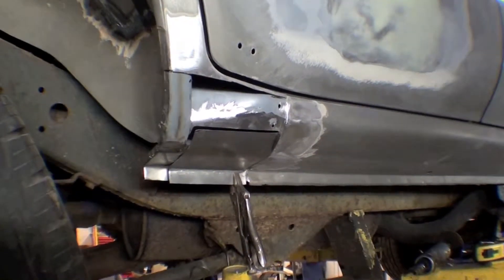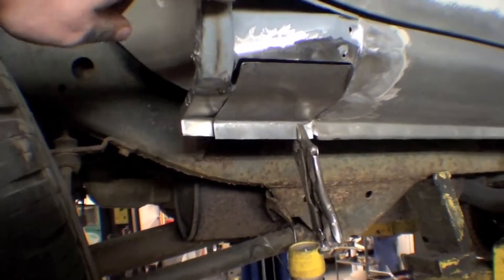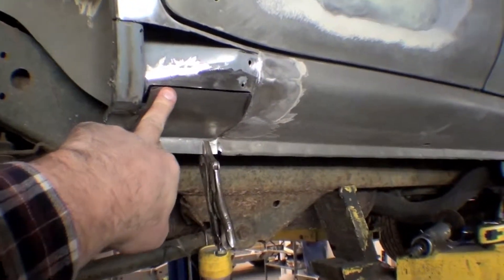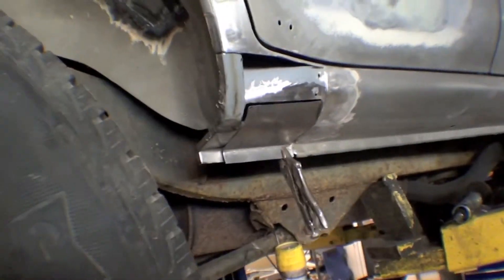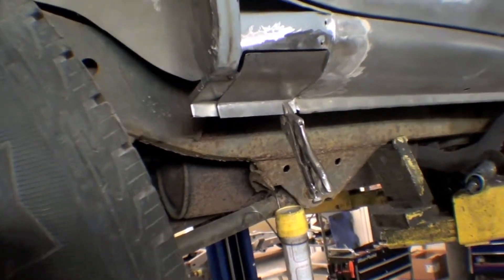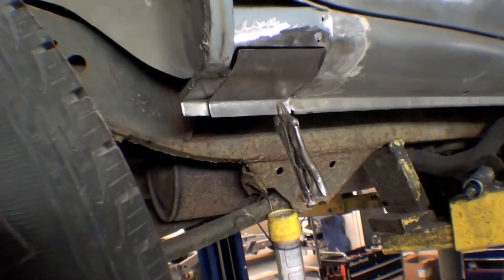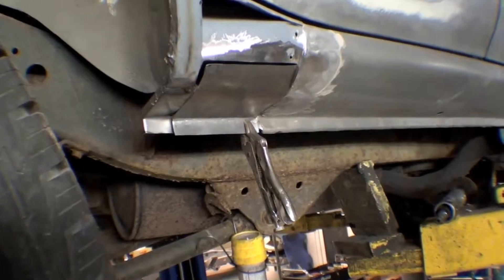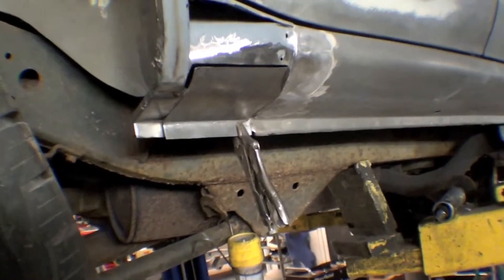Restoration 1997 FZJ80 40th Edition | Video 35